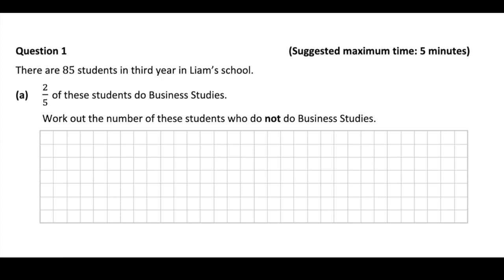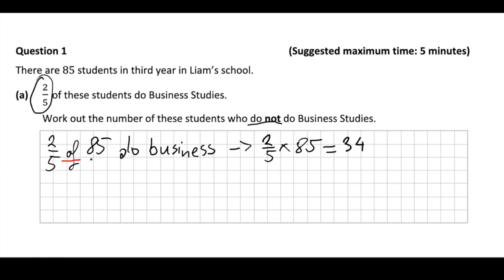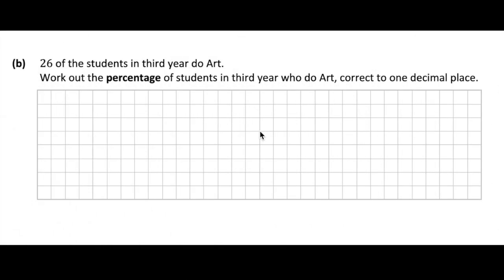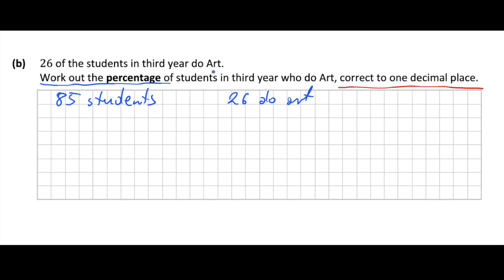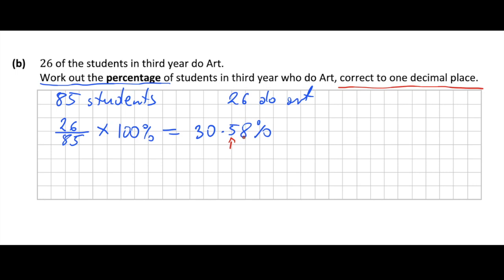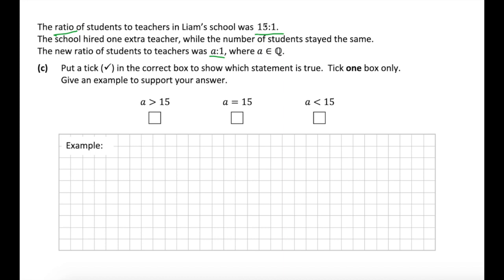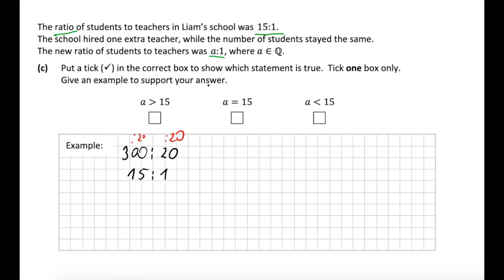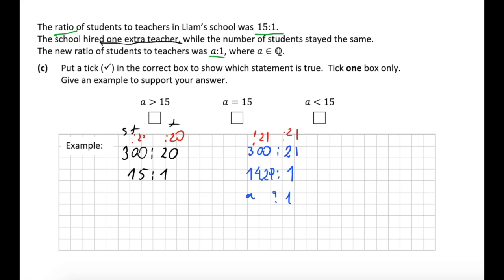2019 Junior Certificate HL Mathematics Paper 1 Q1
Sample solutions for 2019 JC Mathematics Paper 1 HL Questions